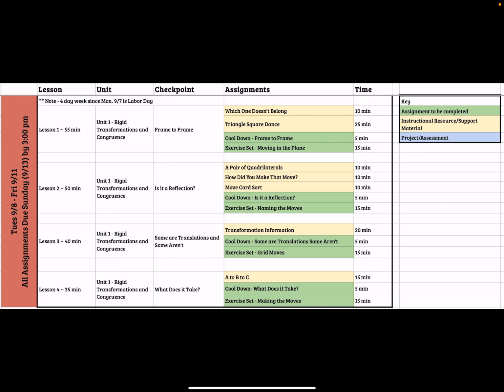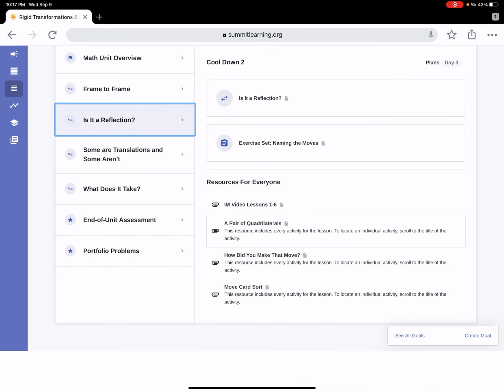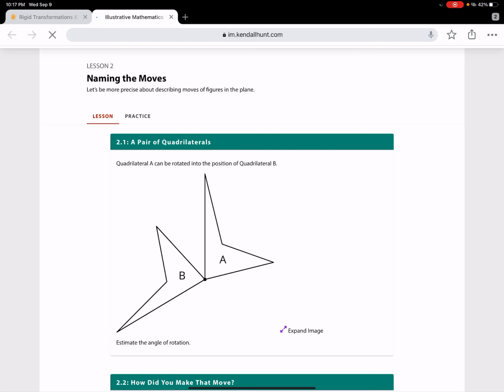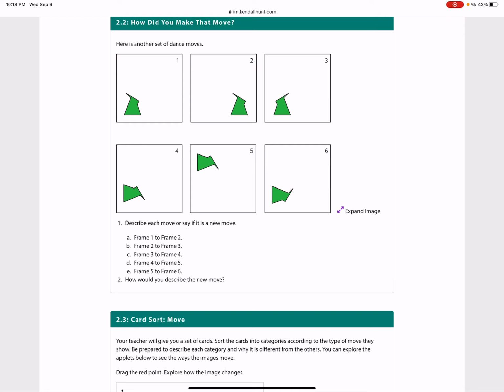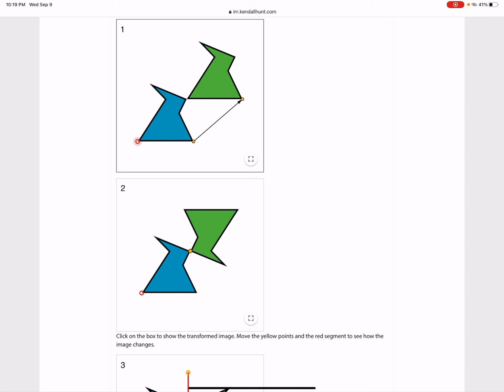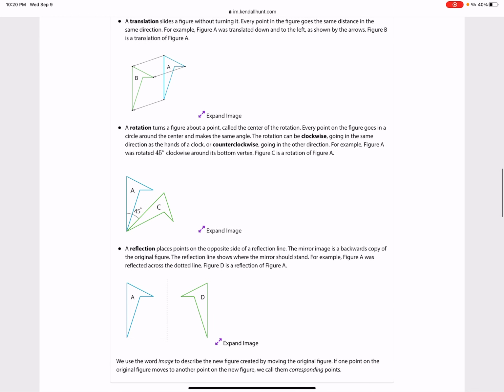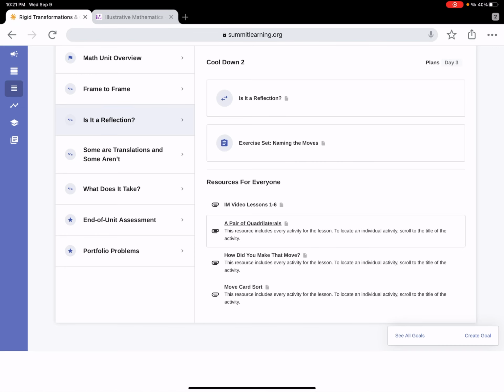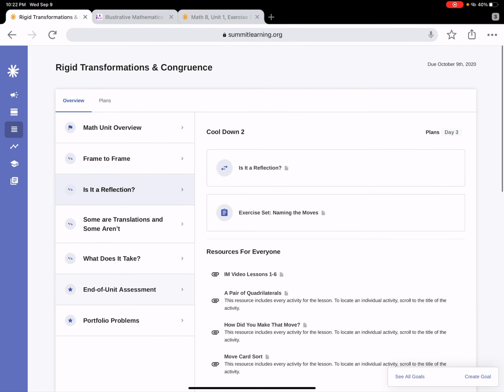Is it a Reflection? 8th Grade Math Video Lesson